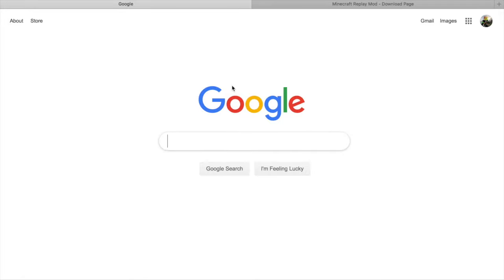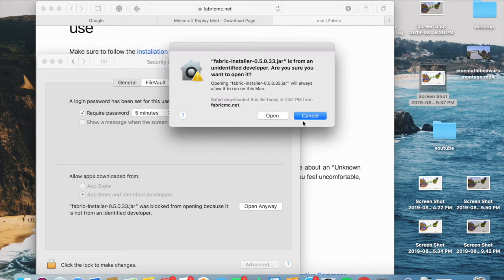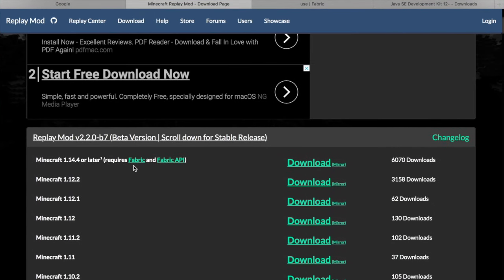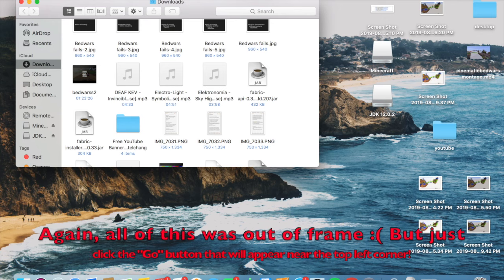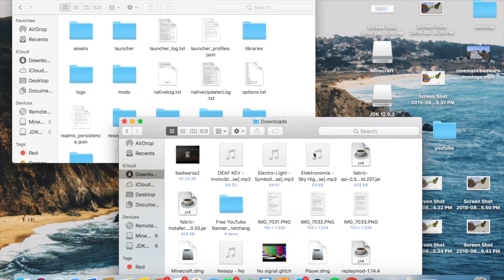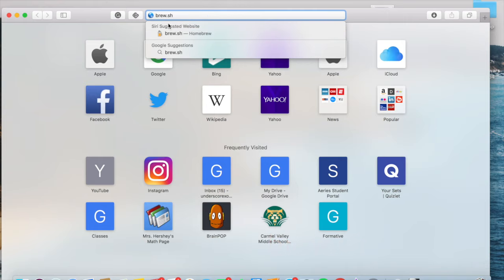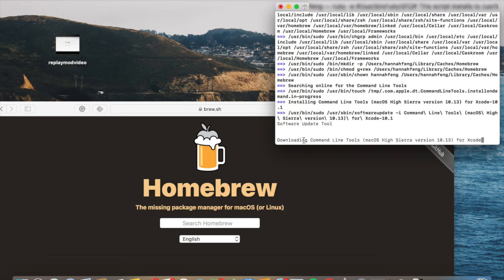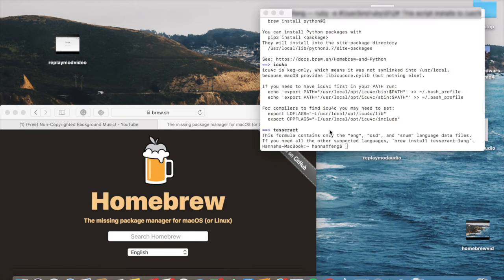MAC OS 2020 Install REPLAY MOD and WORKING FFMPEG on Minecraft 1.14.4 FULL TUTORIAL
MAC OS 2020 Install REPLAY MOD and WORKING FFMPEG on 1.14.4 Minecraft on Mac FULL TUTORIAL

Path shortcut- ~/Library/Application Support/minecraft
Homebrew install terminal prompt- [/usr/bin/ruby -e "$(curl -fsSL COPY PASTE EVERYTHING IN THE BRACKETS AND ENTER INTO TERMINAL, don't click on the highlighted link as it will bring you to a different page
Install ffmpeg using Homebrew prompt- brew install ffmpeg

HEYY! So the other day I was browsing on youtube and something unusual I realized was that there were barely any tutorials on installing replay mods for the latest version (1.14.4) of minecraft. This was really bazaar to me as you would expect there to be an endless number of tutorials for this, but apparently not. So, I decided to make a full, in-dept tutorial for you guys and others who may need it :)

Full Track: (Free) Non-Copyrighted Background Music! (Specific songs are in the description of that video)

Software Credits-
Music source- Youtube
Thumbnail editor- Picmonkey
Thumbnail background- Google images [Minecraft Replay Mod - Documentation]

SOCIALS-
Follow the instagram for sneak peaks, release dates, and more. DMs are normally replied to.
Twitter- Coming Soon [very very soon...]

If you’re still reading this, thanks for sticking with me!

-MAGIC MONTAGE